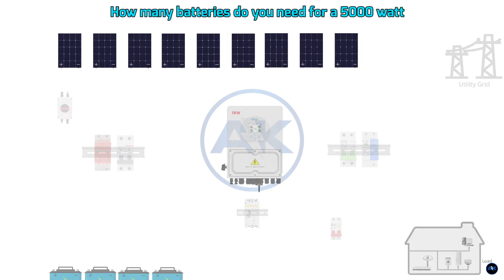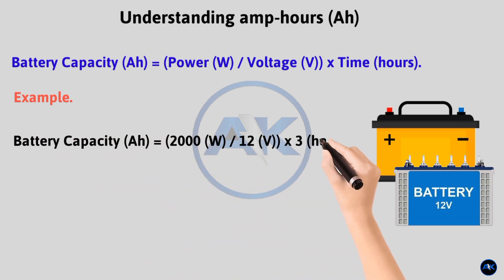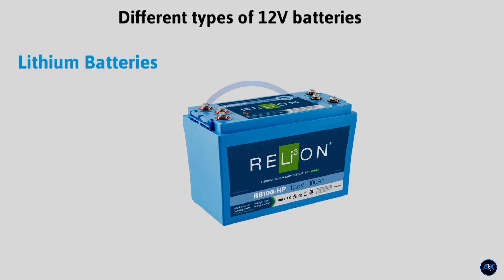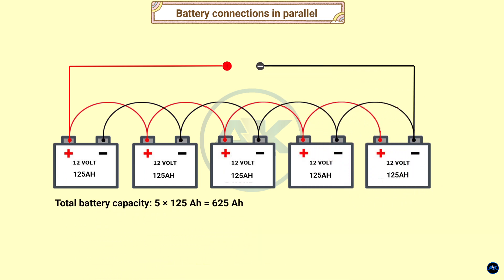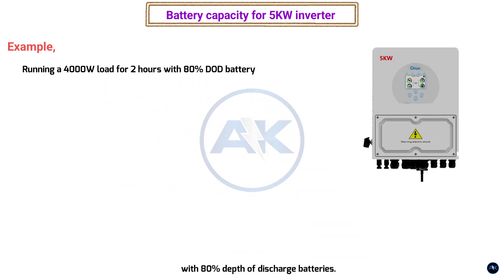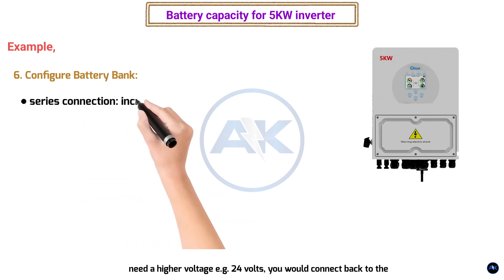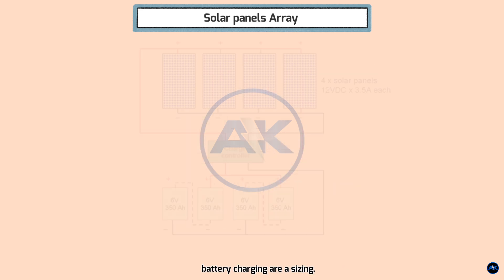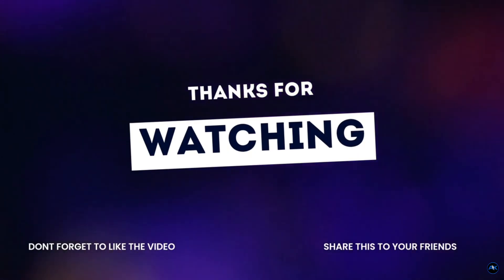"How Many Batteries Do You Need for a 5kW Solar Power System? The Ultimate Guide!"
Are you considering a 5kW solar power system and wondering how many batteries you need? Let’s break it down!

First, understand that a 5kW solar system generates about 20 kilowatt-hours of energy per day, depending on sunlight availability. Now, to maximize your solar investment, you’ll want to store that energy for use when the sun isn’t shining.

So, how do we calculate the number of batteries? It depends on your energy needs and the type of batteries you choose. Most commonly, lithium-ion batteries are used due to their efficiency and lifespan.

Let’s say you want to store enough energy for a full day of use. If your daily consumption is around 20 kWh, and you opt for lithium-ion batteries with a capacity of 10 kWh each, you would need at least two batteries.

But wait! If you want to ensure you have backup during cloudy days or emergencies, consider adding extra capacity. A good rule of thumb is to have enough storage for at least two days’ worth of energy. So, in this case, four batteries would be ideal.

Now, if you're looking at lead-acid batteries instead, remember they have a lower depth of discharge. You might need more batteries—around six to eight—to achieve the same storage capacity.

In summary, for a 5kW solar power system:

- If using lithium-ion batteries: aim for two to four batteries.
- If using lead-acid batteries: consider six to eight.

Always assess your specific energy needs and consult with a professional installer to tailor the system to your lifestyle. Investing in the right battery setup not only enhances your solar experience but also leads to greater energy independence!

That’s it! You’re now equipped with the knowledge to make informed decisions about your solar battery needs. Happy solar powering!